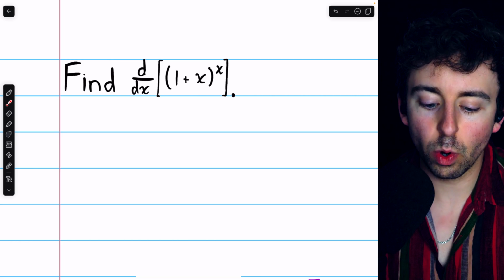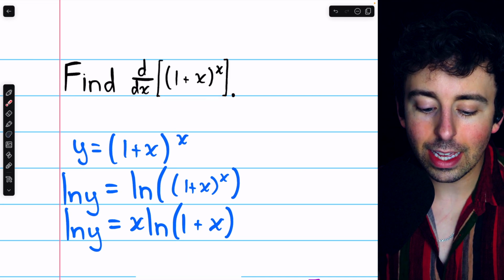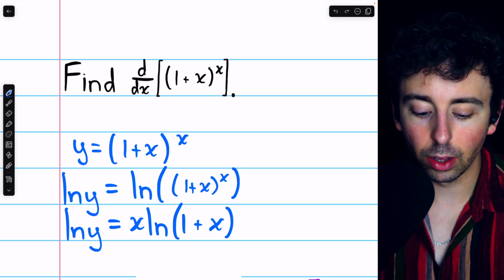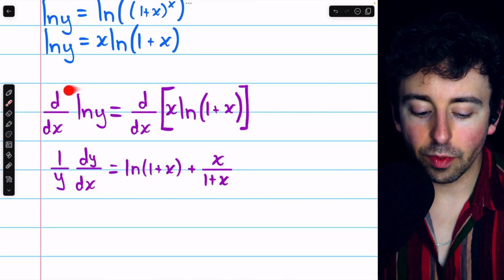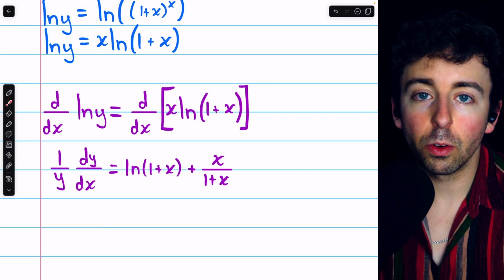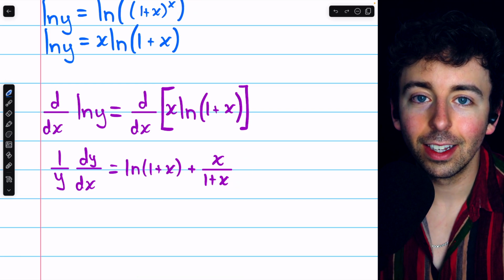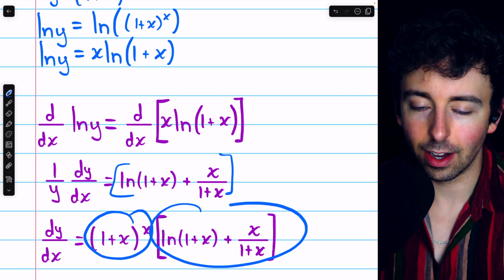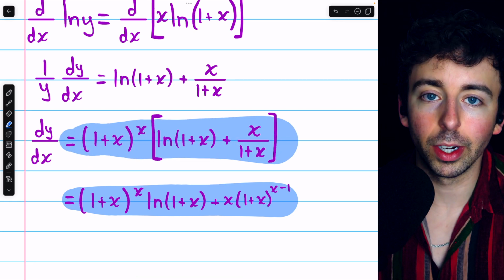Derivative of (1+x)^x with Logarithmic Differentiation | Calculus 1 Exercises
We differentiate y=(1+x)^x using logarithmic differentiation. This requires us to take the log of both sides, then apply log rules and use implicit differentiation.